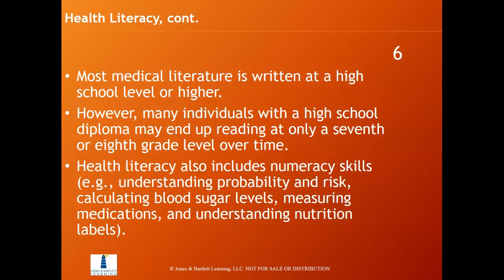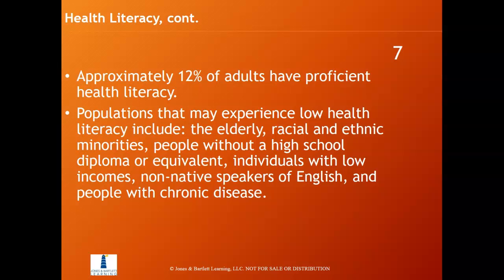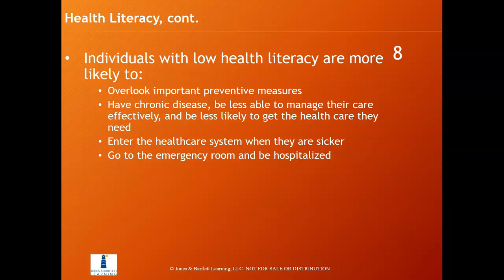CCM 135 Ch 6 Adapting Comm for Unserstanding Section 1